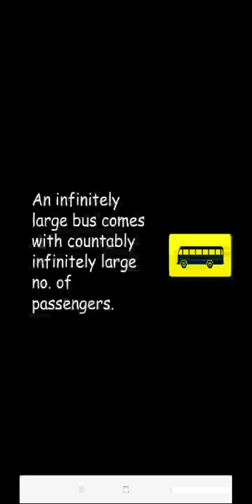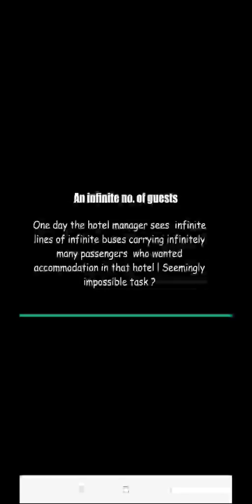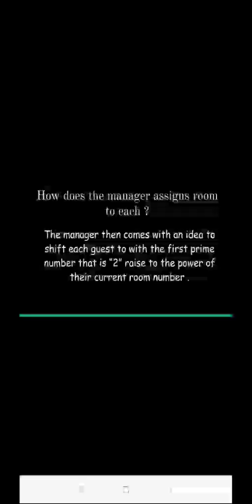MBM CLASSES | know about INFINITY